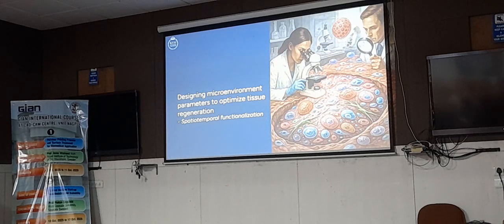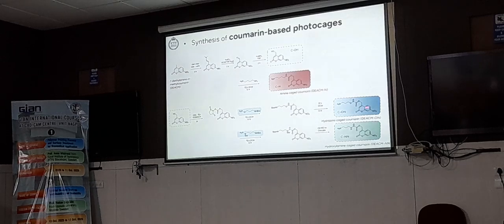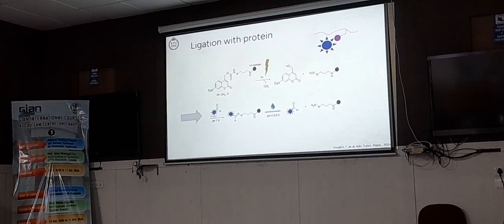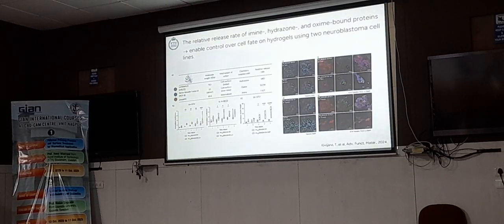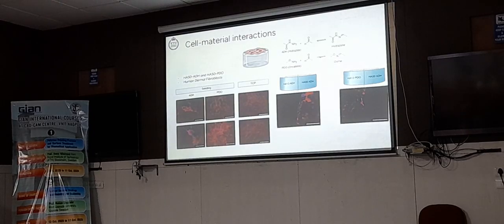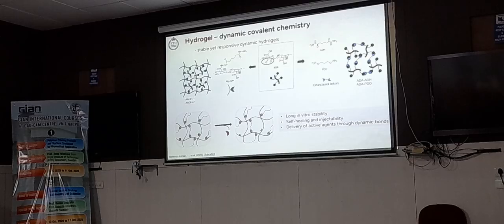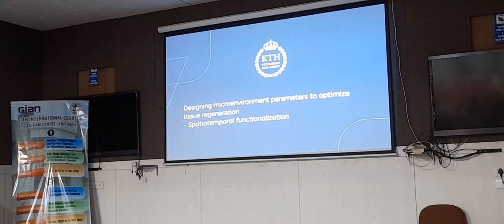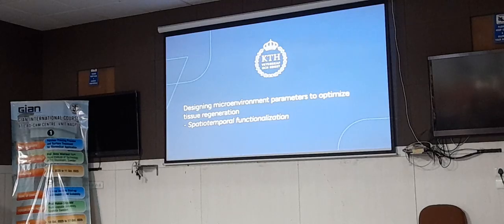L04 Designing microenvironment parameters for tissue regeneration